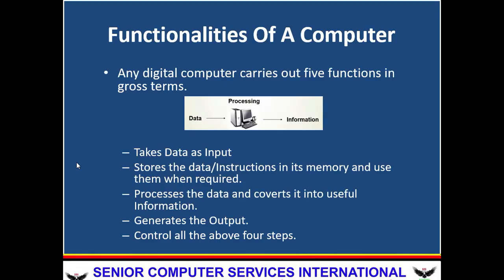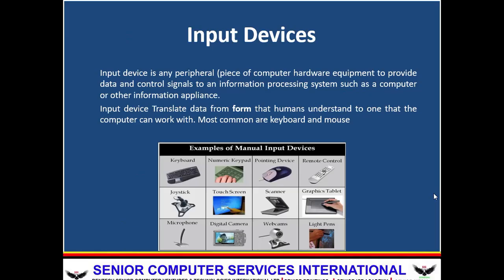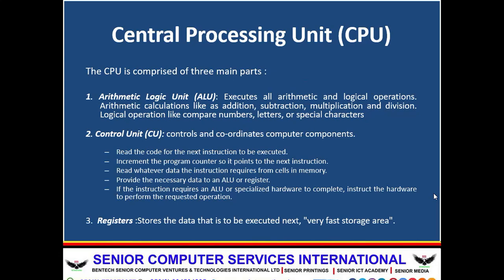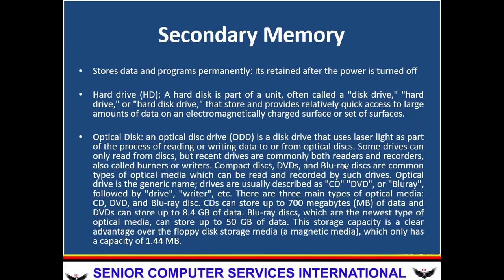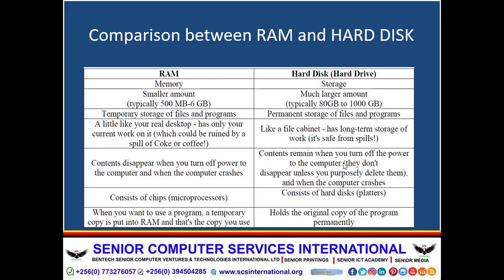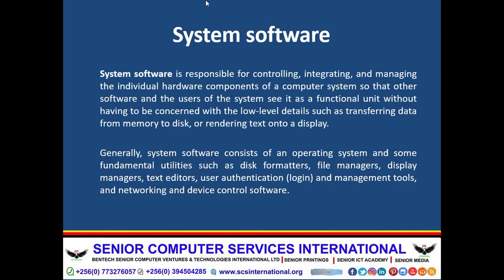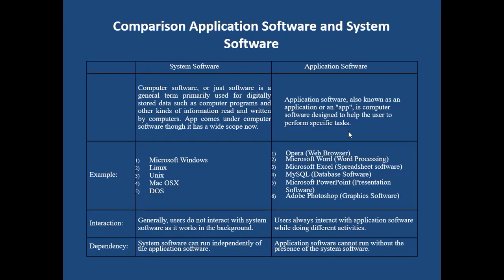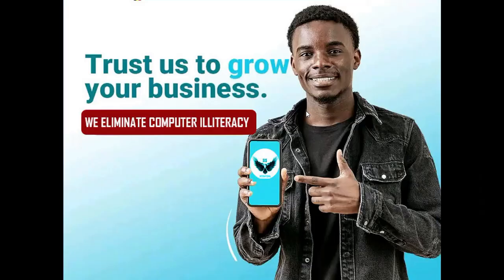business computing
Learn different applications used in business: For more lectures